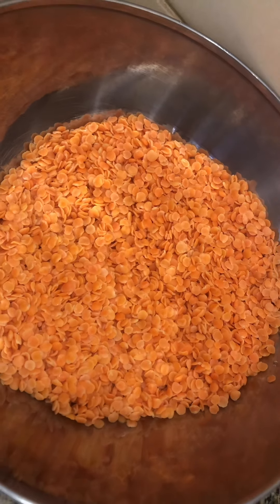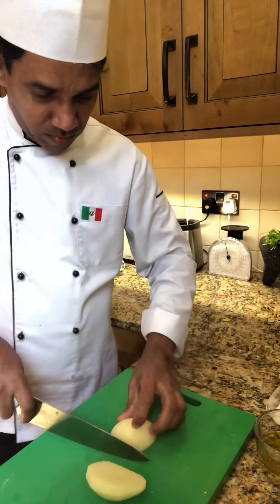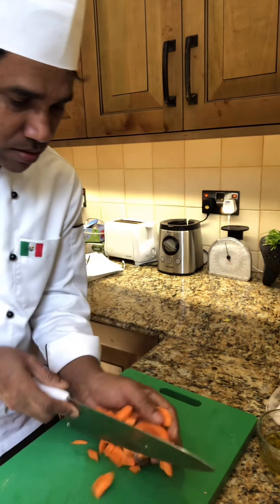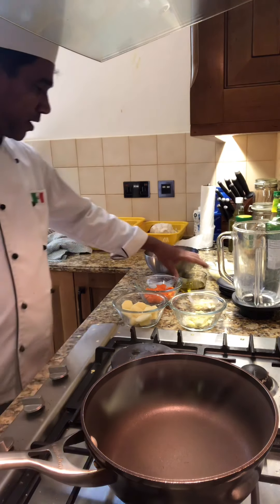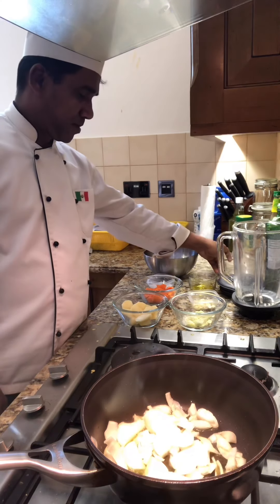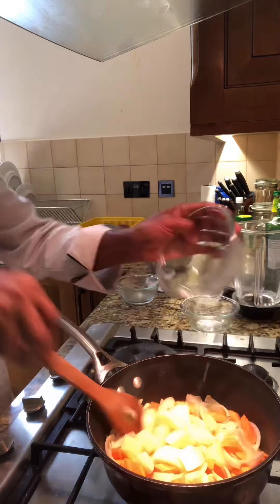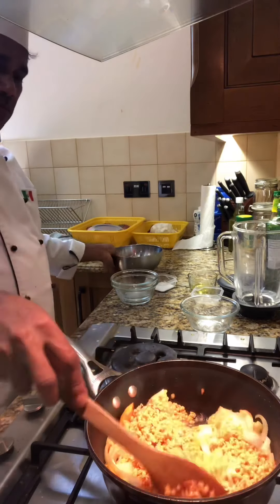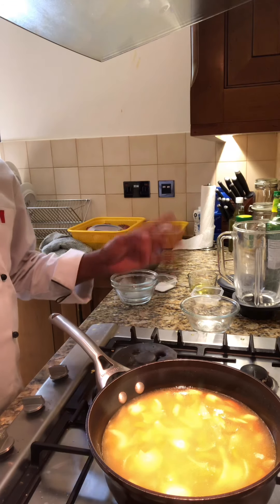How to make lintel soup 🍲 Sri Lanka 🇱🇰 chef 👩‍🍳 Palitha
Lintel
Carrot 🥕
Potato 🥔
Onion
Garlic
Olive oil
Celery